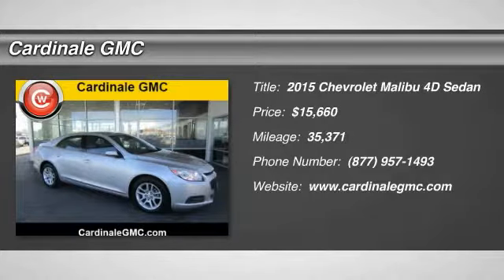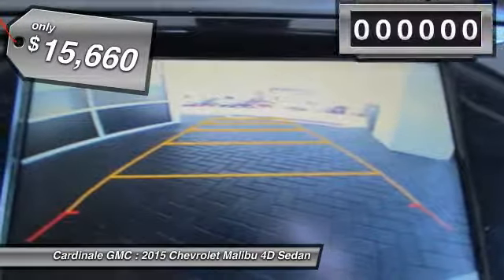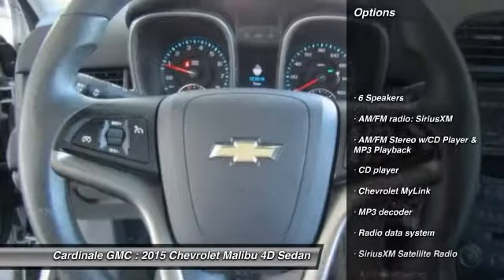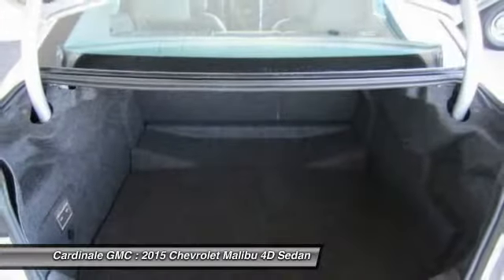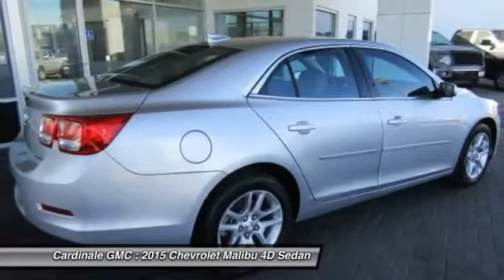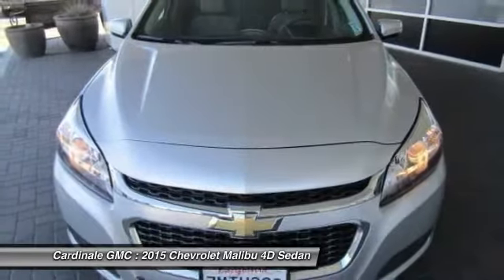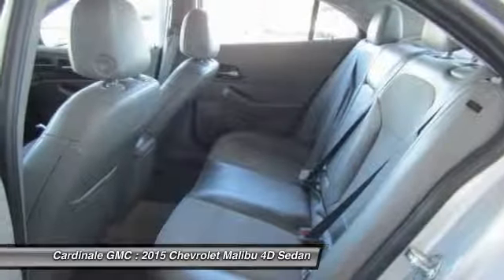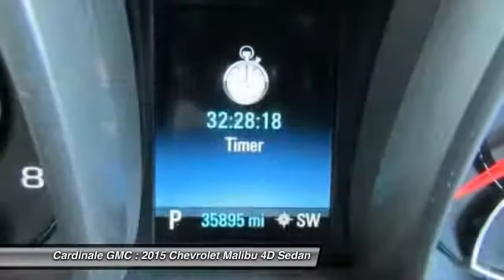2015 Chevrolet Malibu Seaside CA UR26380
2015 Chevrolet Malibu LT

Cardinale GMC
2 Heitzinger Plaza

RARE HARD TO FIND. HURRY!!!, CLEAN CARFAX, SUPER LOW MILES!!!, RED TAG SALE!! HURRY. , SERVICE RECORDS AVAILABLE, SERVICED REGULARY, and BLUETOOTH. How economical is this! Just in, this gorgeous 2015 Chevrolet Malibu comes with an ECOTEC 2.5L I4 DGI DOHC VVT engine and 6-Speed Automatic Electronic with Overdrive. This Malibu is fuel efficient, so you won t feel guilty during that daily commute. Road & Track credits Malibu with a creamy ride, quiet operation, passive safety, high-quality interior and good looks. Vehicle price and availability are subject to change without notice.